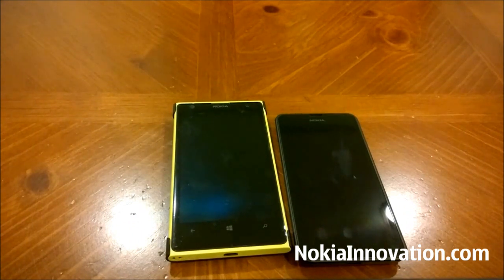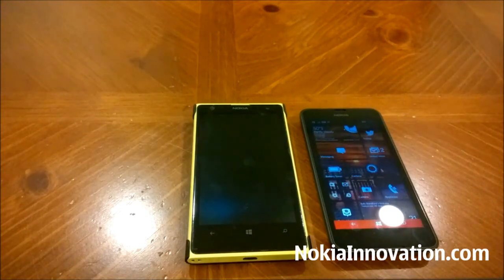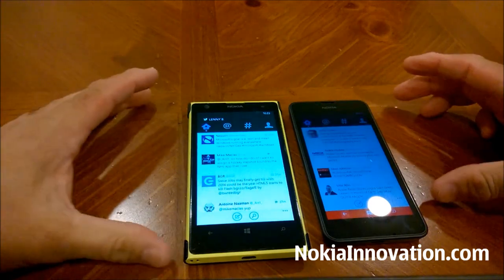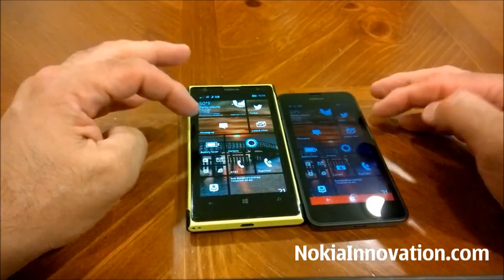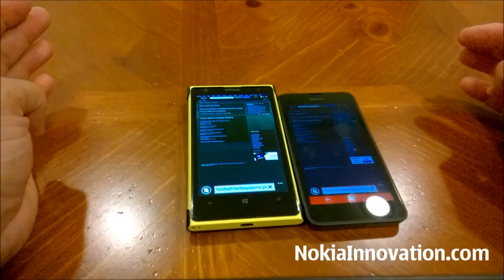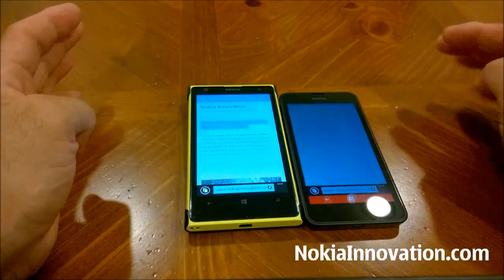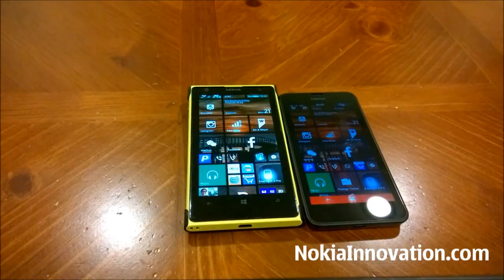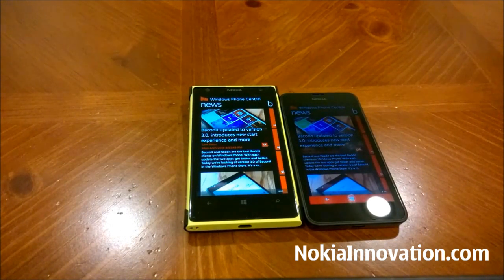Nokia Lumia 1020 Vs Lumia 630, Speed Comparison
How does Nokia's new Lumia 630 perform compared to the Lumia 1020? Lenny takes a look at the new Windows Phone 8.1 device.